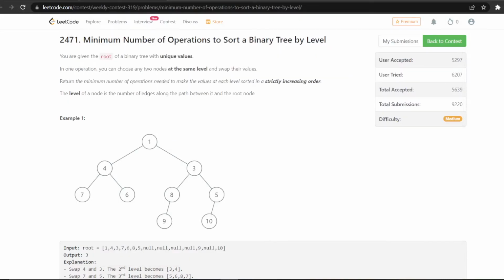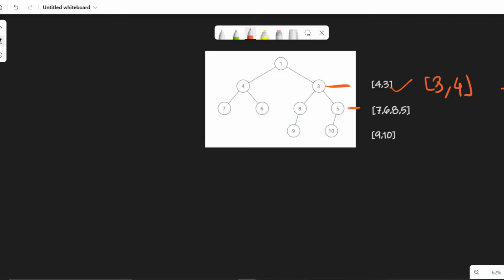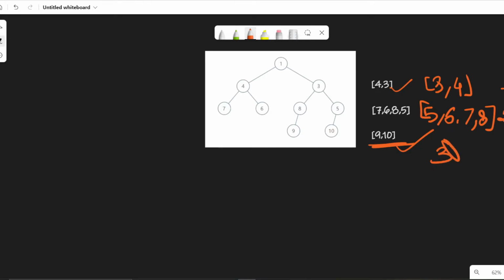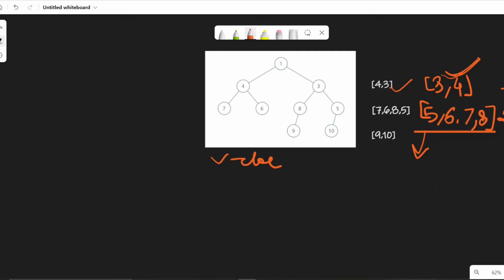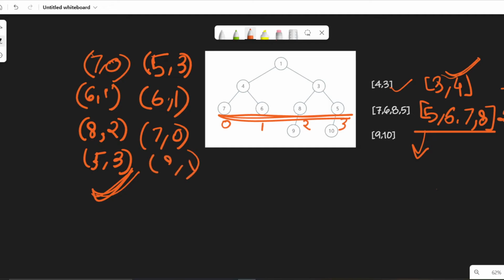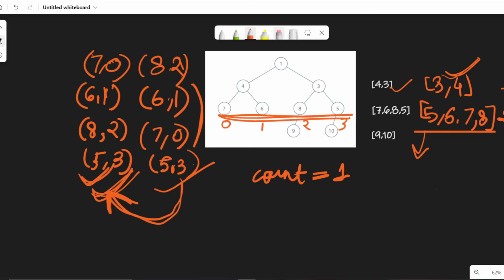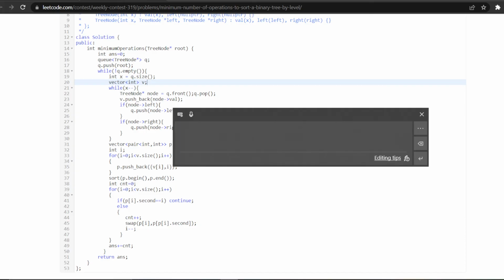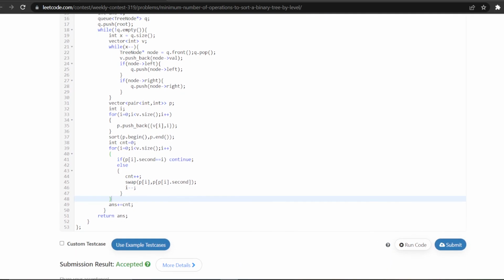Minimum Number of Operations to Sort a Binary Tree by Level || LeetCode Weekly 319 || C++